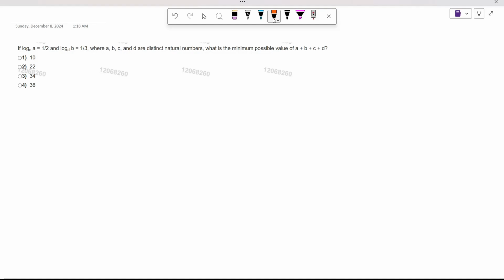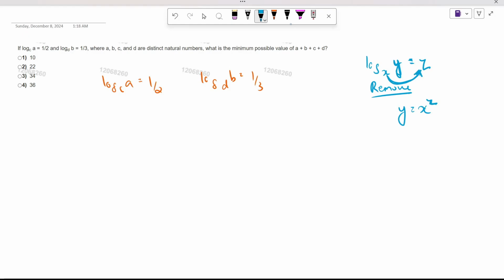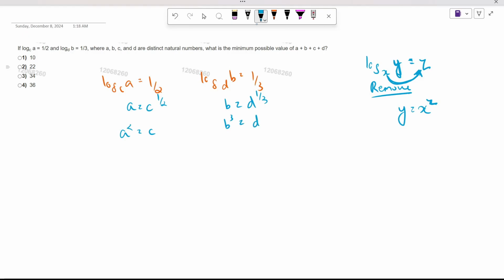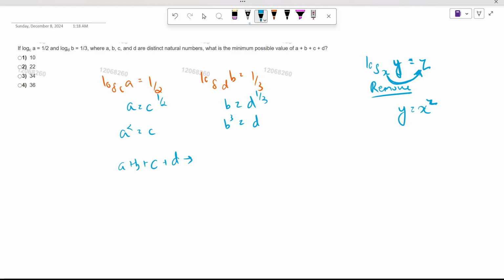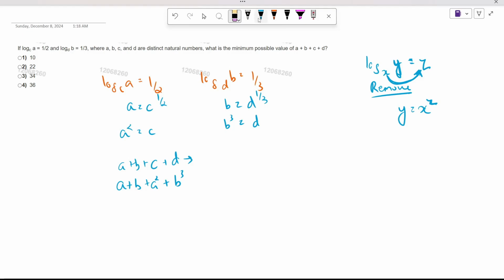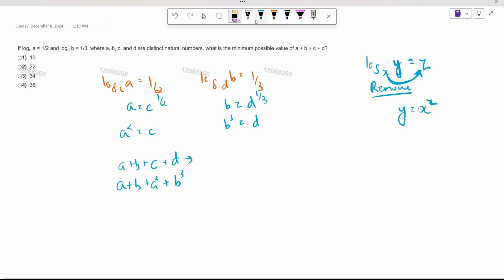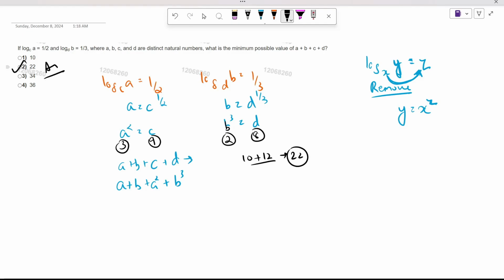Logarithms Q2 l CAT 2025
We will be covering every concept of logarithms through these practise questions . Follow the playlist with full dedication .

 Username: krishna_23_229_